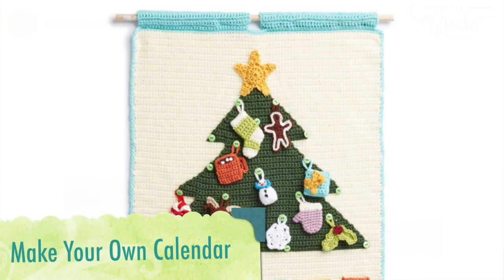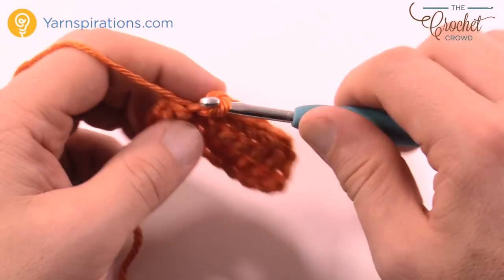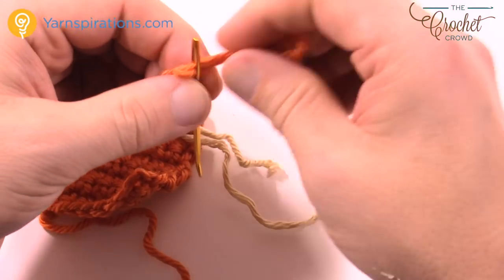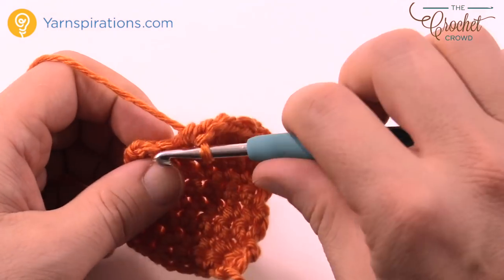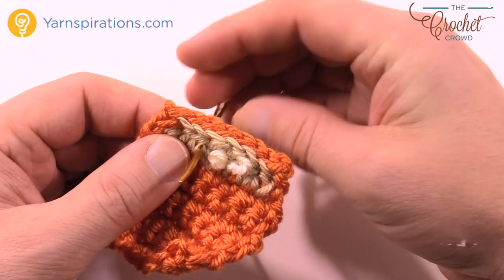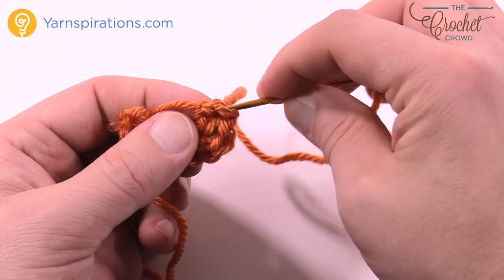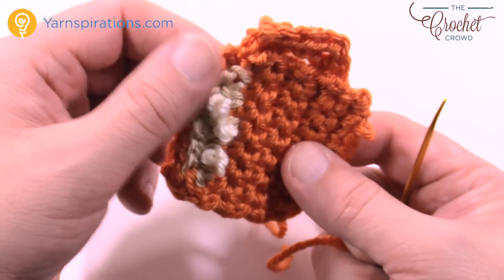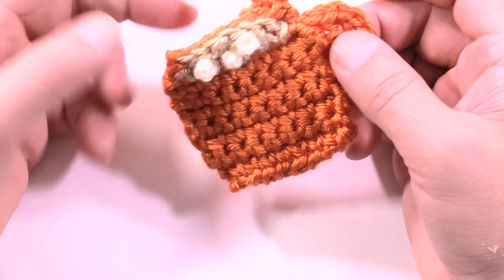Crochet Hot Cocoa Ornament | EASY | The Crochet Crowd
Crochet this miniature cup of hot cocoa ornament for miniature Christmas trees and for the advent calendar.